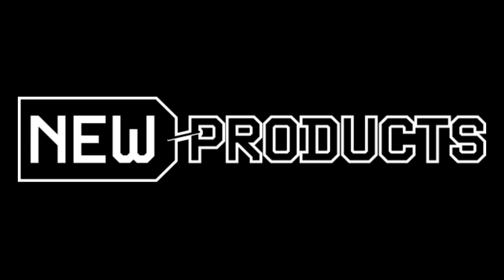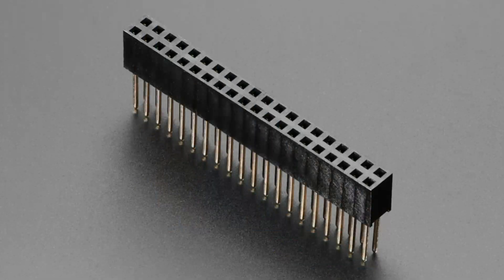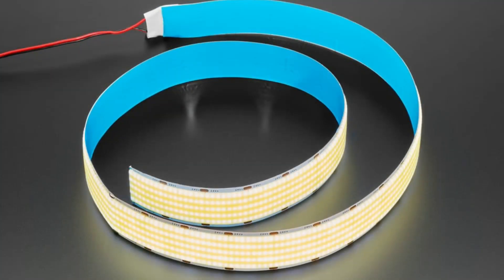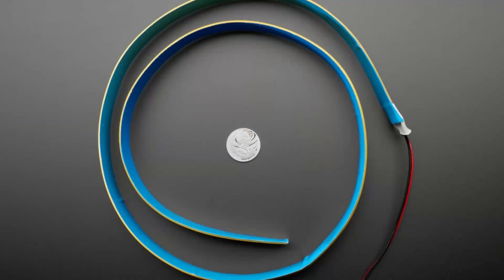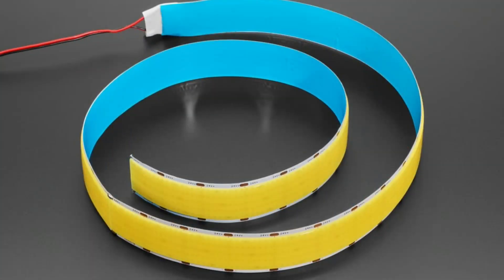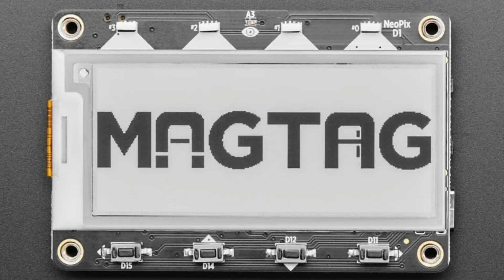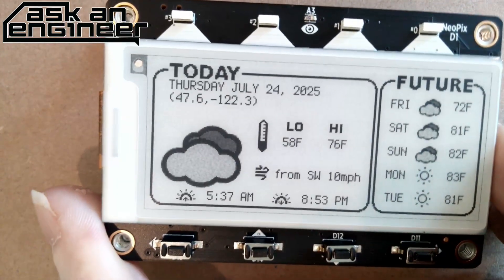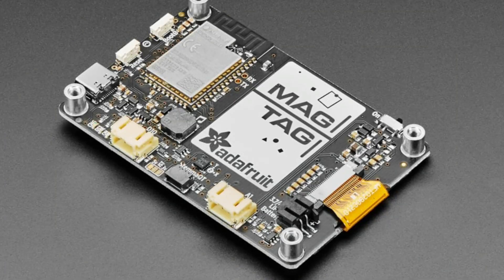NewProducts 7/23/25 Feat. @Adafruit MagTag 2.9" Grayscale E-Ink WiFi Display - 2025 Ed. w/ SSD1680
GPIO Stacking Header for Pi A+/B+/Pi 2/Pi 3 - Extra-long 2x20 Pins
(0:55)

Ultra Flexible LED Ribbon Strip - 30mm Wide - 1 Meter long - Neutral / Natural White ~4000K (1:40)

Ultra Flexible LED Ribbon Strip - 30mm Wide - 1 Meter long - Cool White ~6000K (1:40)

Adafruit MagTag - 2.9" Grayscale E-Ink WiFi Display - 2025 Edition with SSD1680 (4:07)